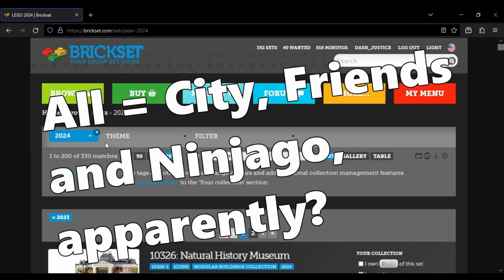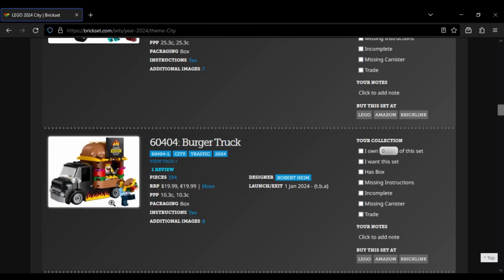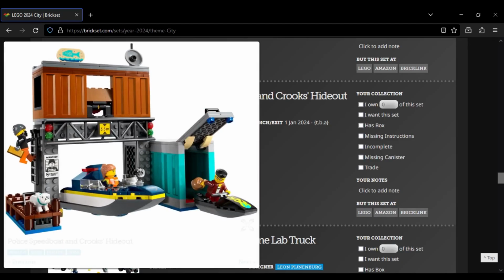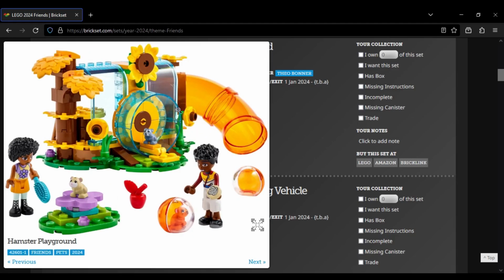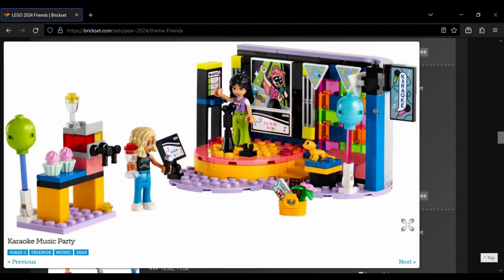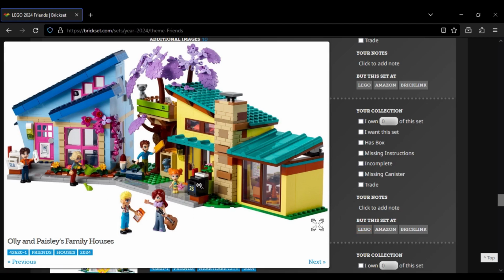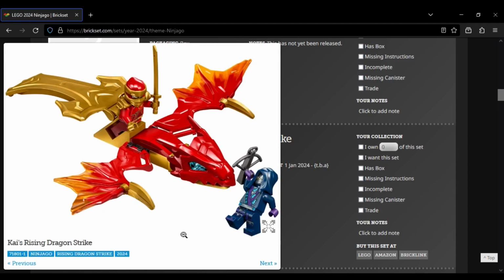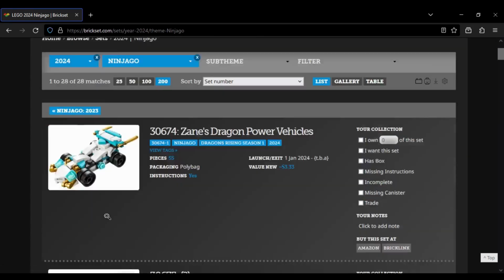NEW Lego City, Friends & Ninjago Sets — My Thoughts!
Second channel: @Aran.Tech.Television

0:00 Preface + Modular Building
1:50 City
9:05 Space sets + New colors
11:45 Friends
23:43 Ninjago

Community guidelines: This channel has a strict zero tolerance policy. Commenting is a privilege. Any user who posts a comment that violates these guidelines will lose the ability to comment.

Constructive feedback is always welcome, however comments that are overtly negative, contain name calling, or harass others in any form will not be approved. Consider this: if your comment sounds like it was written by an angry teen, it's probably not worth saying.